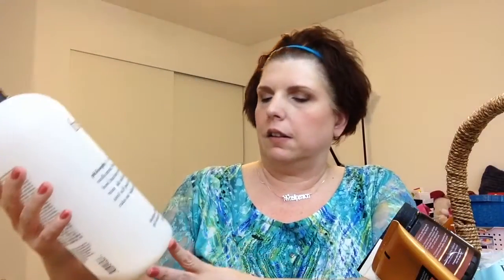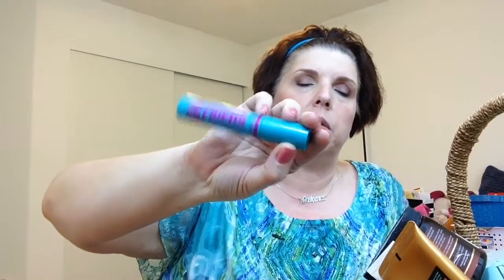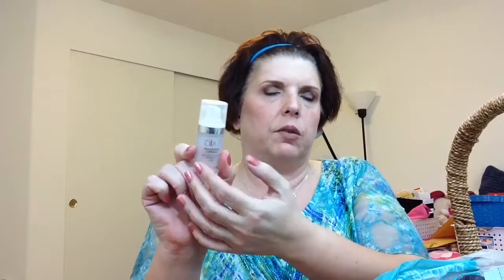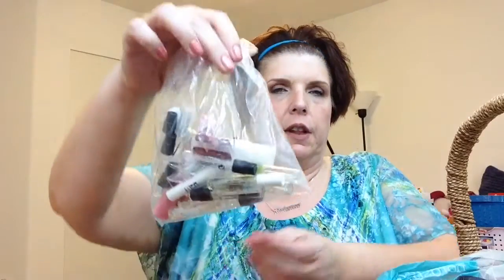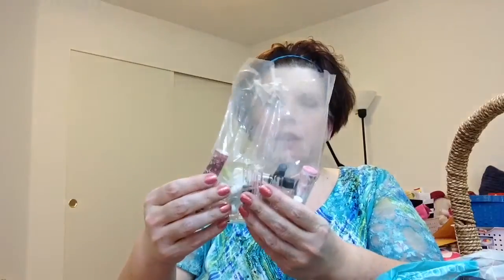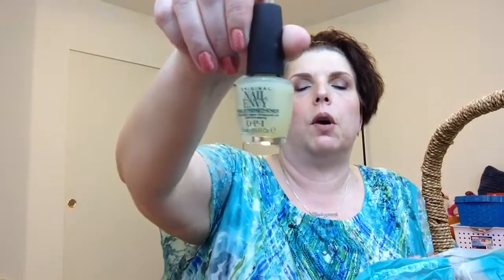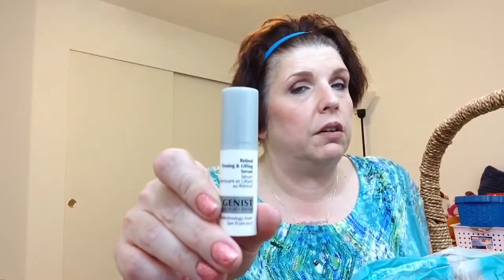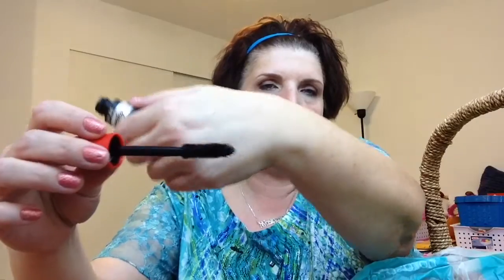Trashy Talk | My Empties | June 2016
On my nails : Zoya Zooey

Subscription services that I love:
Google+ –  nvnailperson